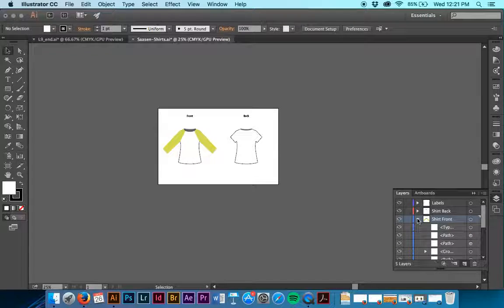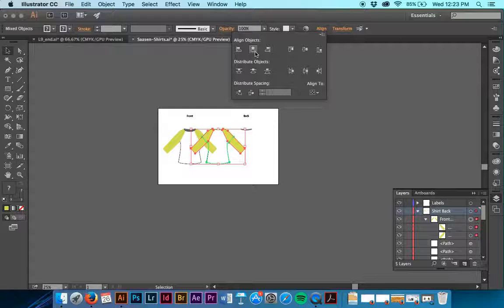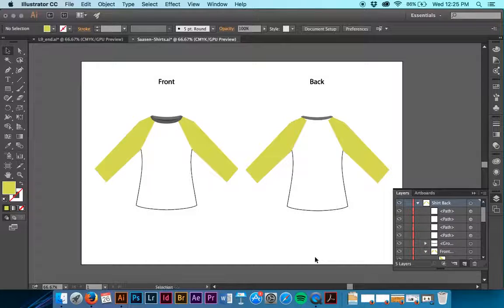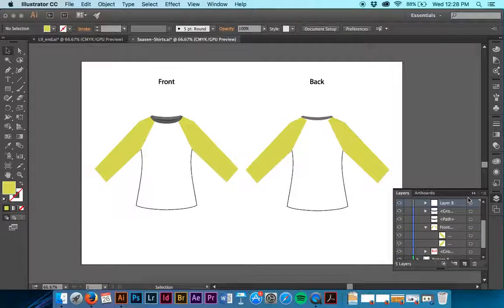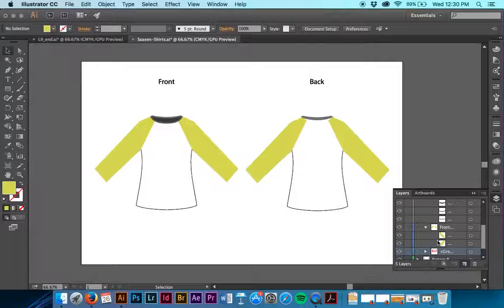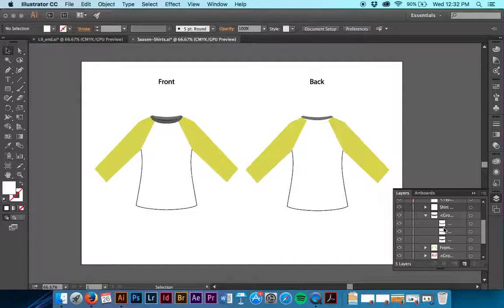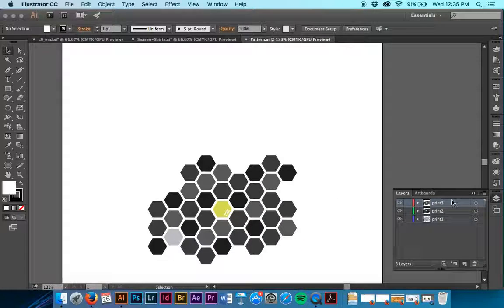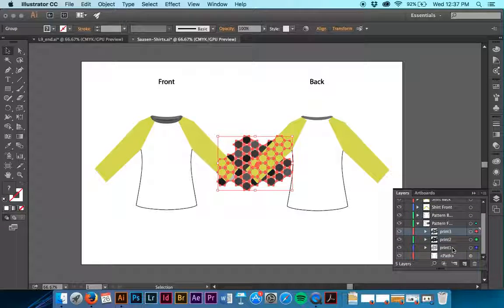2015 - Lesson 9 - Part 2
2015 Classroom in a Book Adobe Illustrator CC
Lesson 9
Part 2
Duplicating, Merging and Pasting Layers